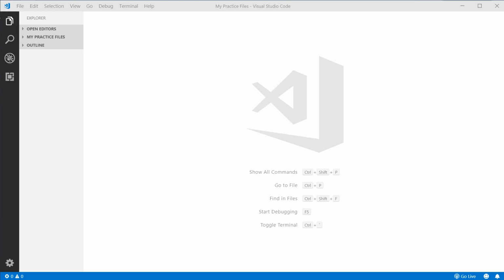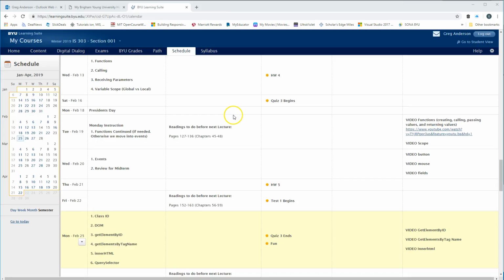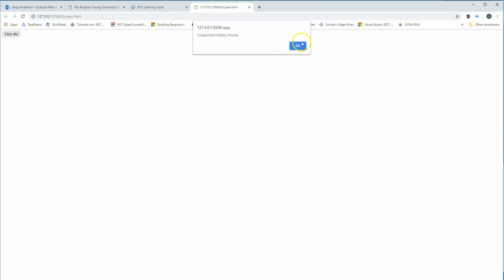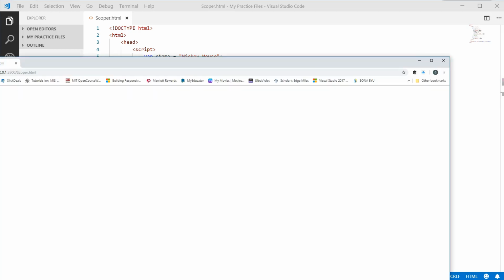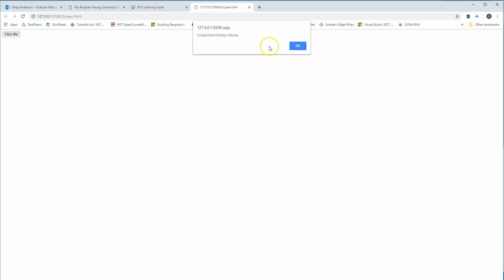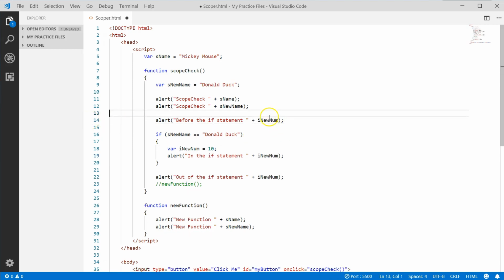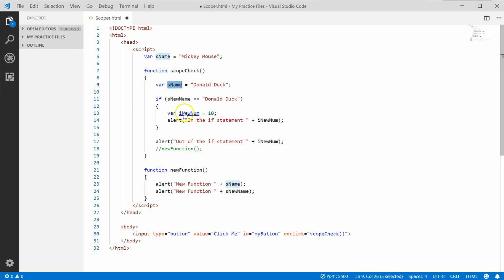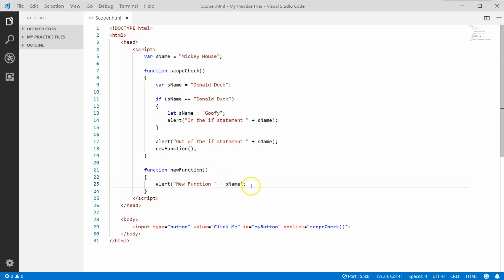JavaScript #18 Scope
BYU IS303 JavaScript Scope